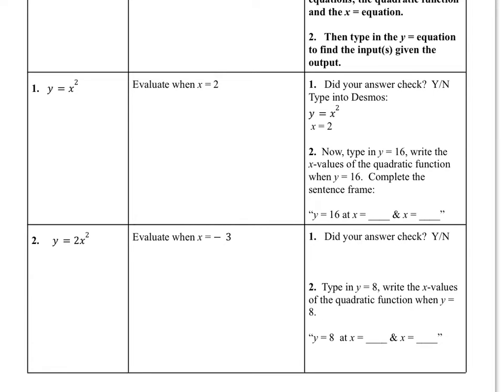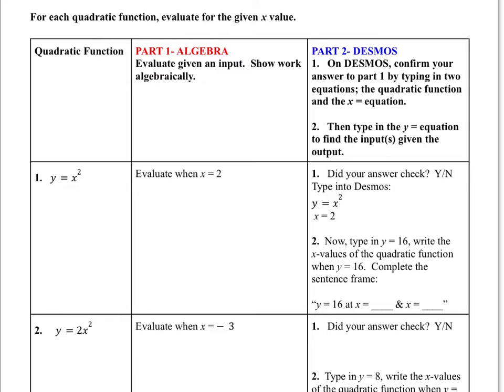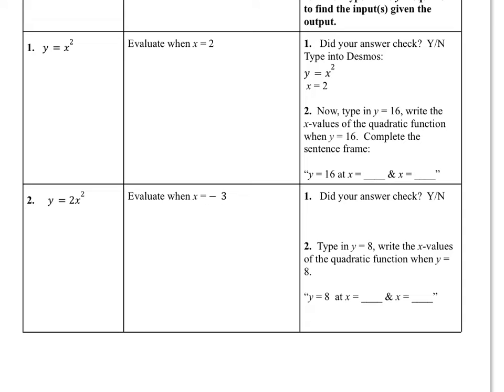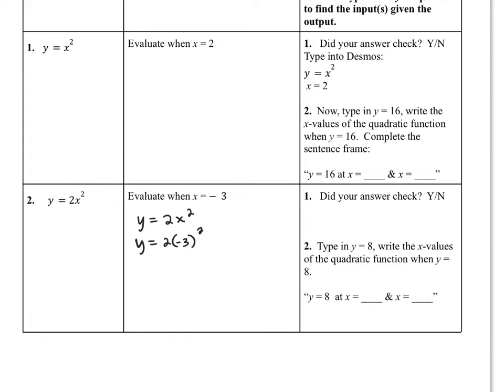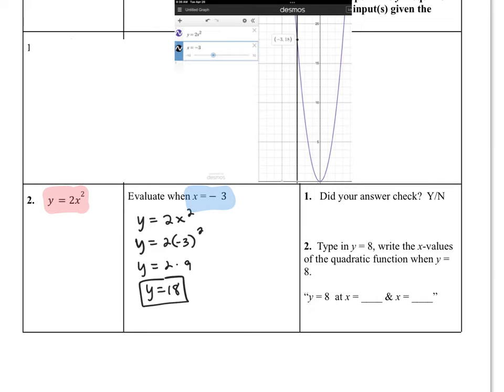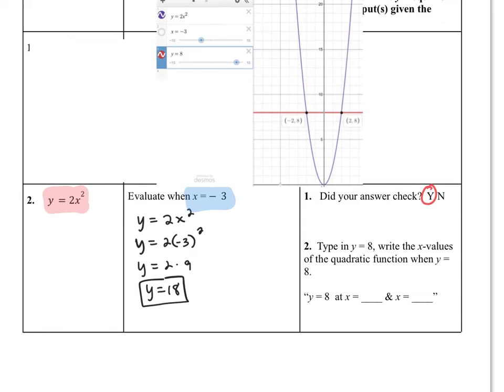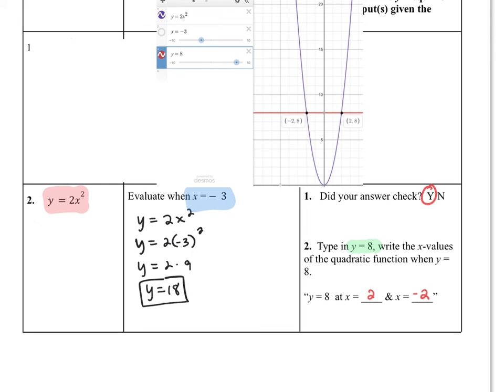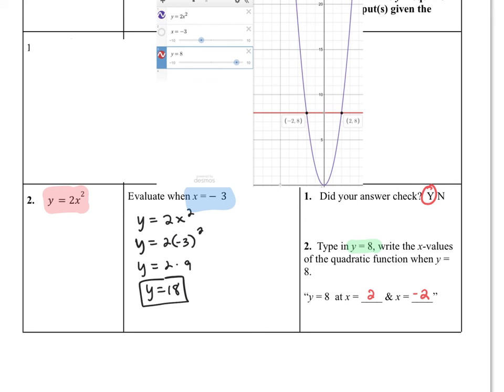Alg1 002 Evaluating Quadratic FunctionsExample